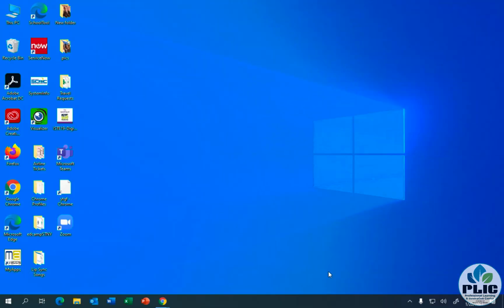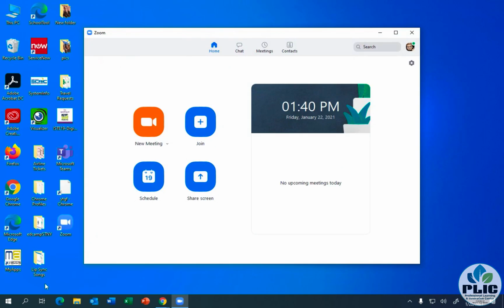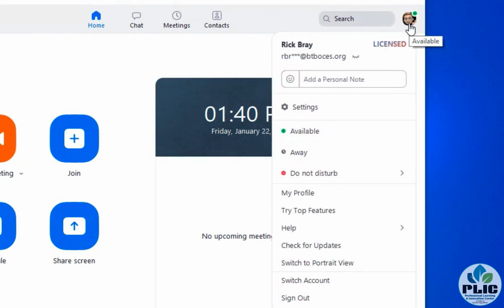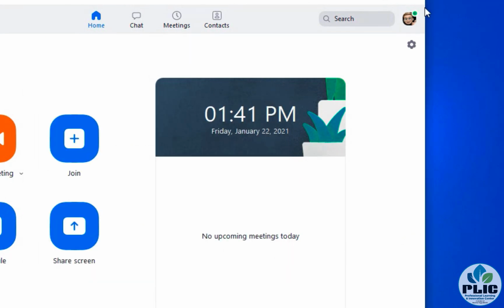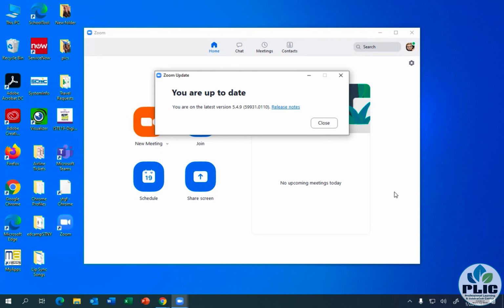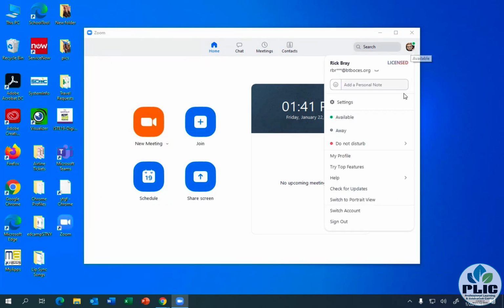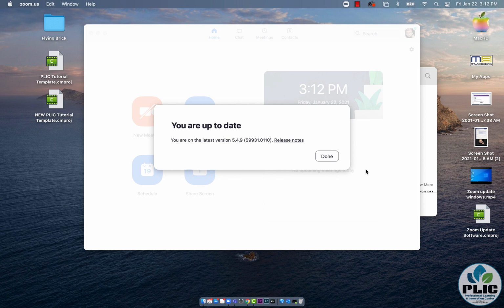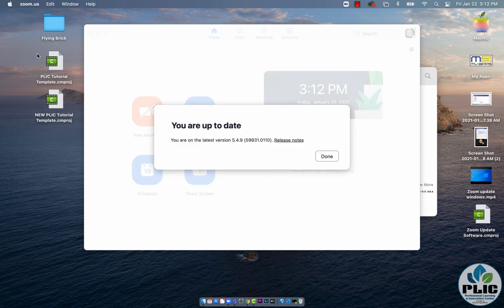Zoom: Update Software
This video shows how to update the Zoom client (software) on a Windows device as well as a Mac.

Please note: Your mileage may vary depending on how your district has set up Zoom accounts.